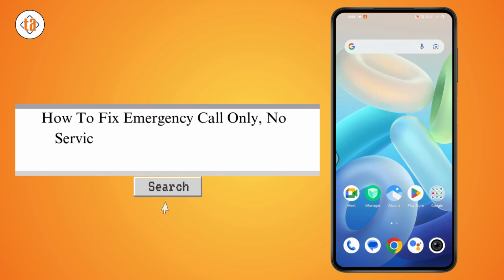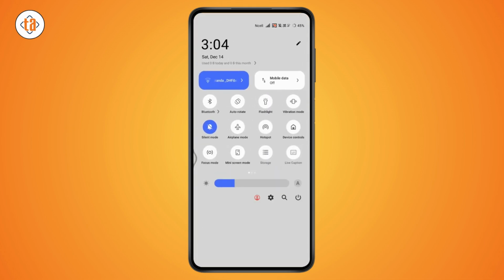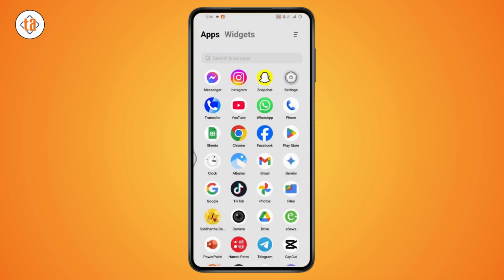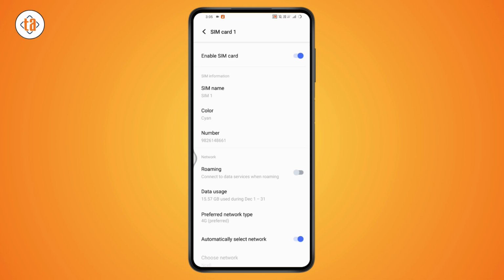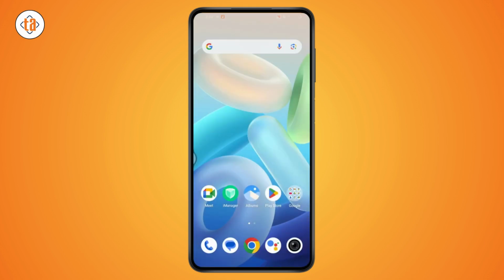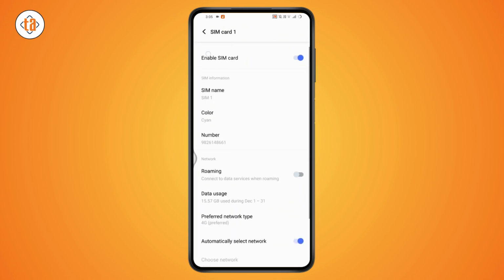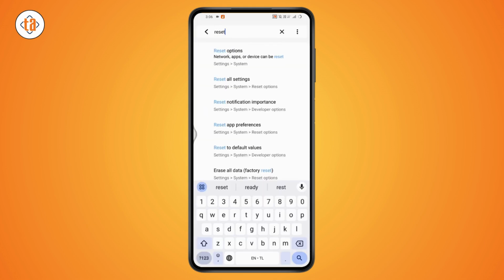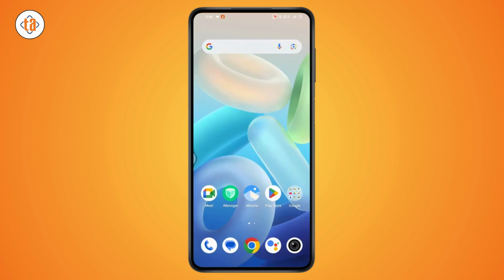How To Fix Emergency Call Only, No Service, No Sim Card Problem On Android (New Update)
How To Fix Emergency Call Only, No Service, No Sim Card Problem On Android
emergency calls only sim card problem
how to fix no sim card emergency calls only on android
android network problem solution
no sim card problem on android

If you're facing the "Emergency Call Only," "No Service," or "No SIM Card" issue on your Android device, follow this step-by-step guide to resolve it. From toggling airplane mode to resetting network settings, these solutions will help you fix the problem.

0:00 - Introduction
0:10 - Turning Airplane Mode On and Off
0:30 - Navigating to Network & Internet Settings
0:50 - Selecting Preferred Network Type (2G to 4G Switch)
1:10 - Enabling the SIM Card in Settings
1:30 - Resetting Wi-Fi, Mobile, and Bluetooth Settings
1:45 - Restarting Your Device to Finalize the Fix
1:52 - Conclusion